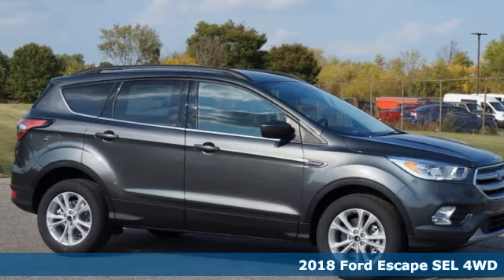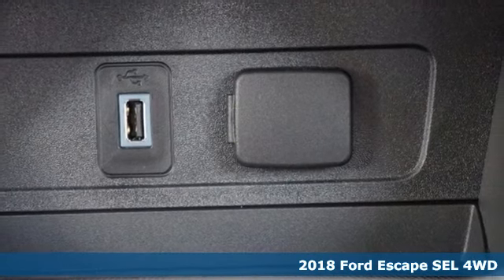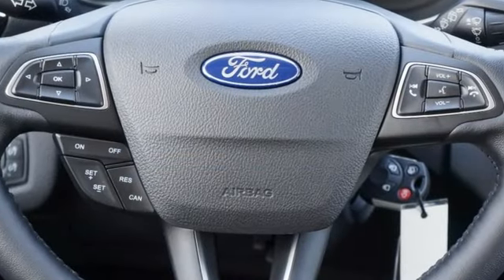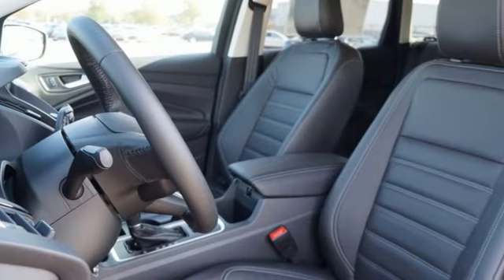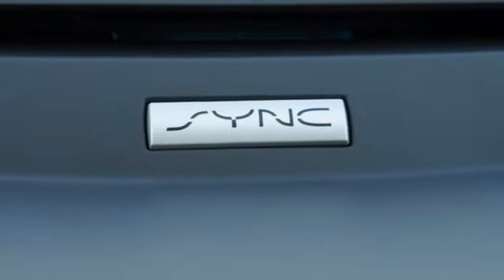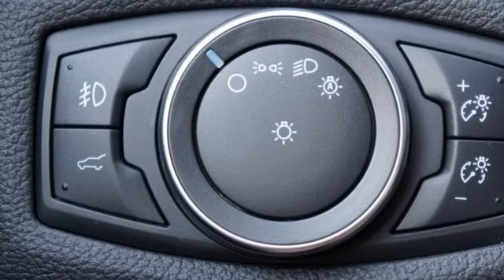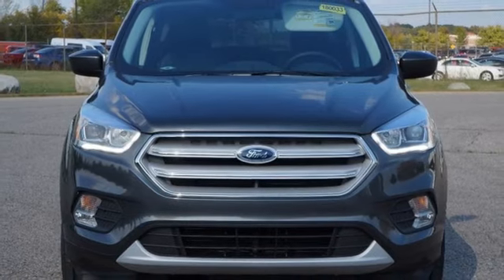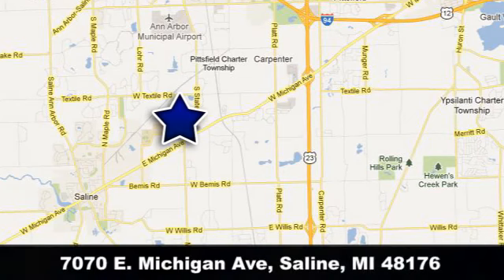New 2018 Ford Escape Ypsilanti MI Ann Arbor, MI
Year: 2018
Make: Ford
Model: Escape
Trim: SEL
Engine: 1.5L EcoBoost Engine with Auto Start-Stop Technolo
Transmission: 6-Speed Automatic Transmission with SelectShift Ca
Color: Magnetic
Interior: Charcoal Black
Stock #: D57905
VIN: 1FMCU9HD5JUD57905

We have been serving the following communities for the last 29 years:

 - Saline
 - Ann Arbor
 - Ypsilanti
 - Belleville
 - Milan
 - Clinton
 - Manchester
 - Tecumseh
 - Adrian

Address:
7070 E. Michigan Avenue